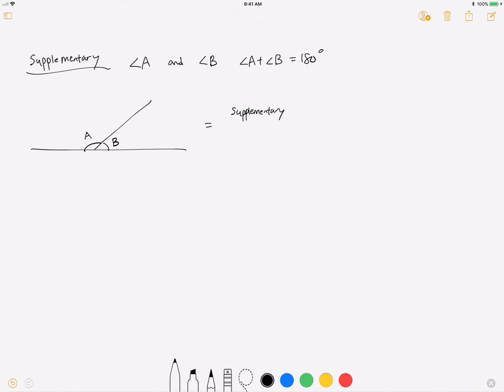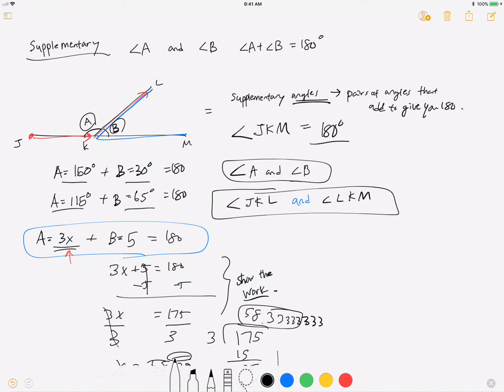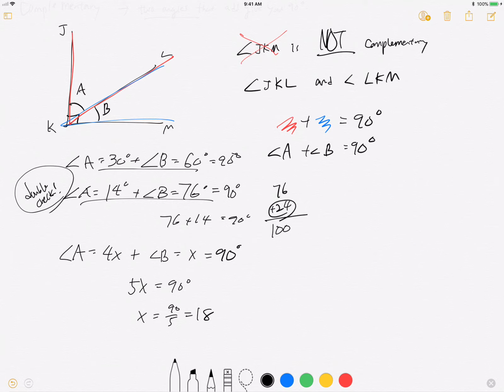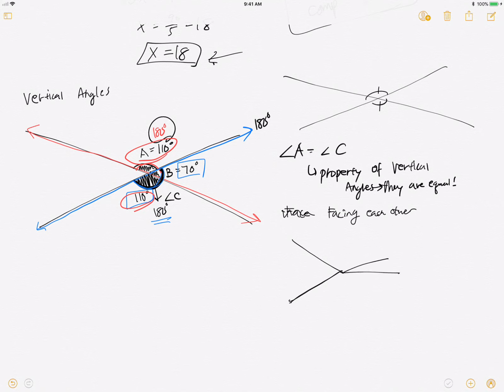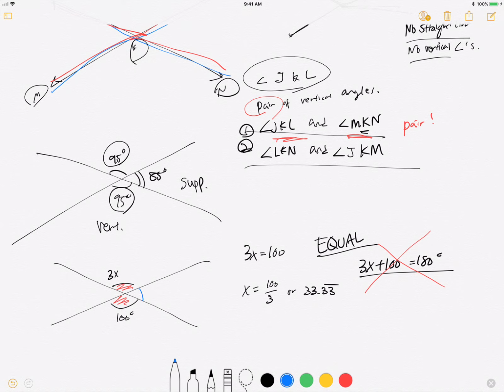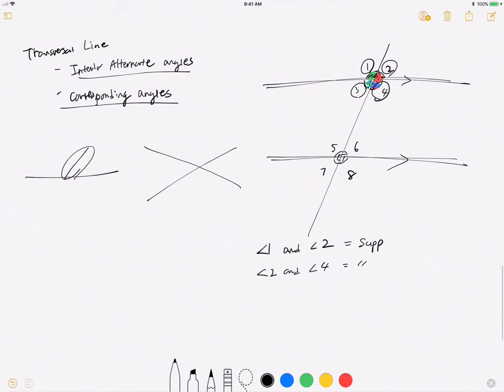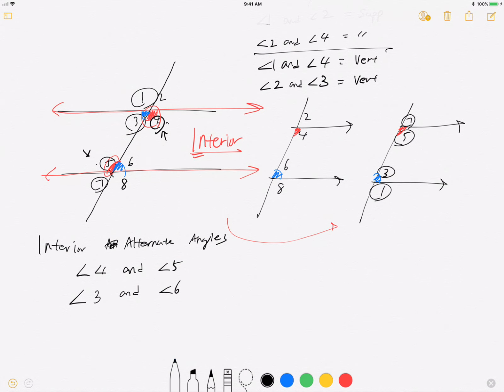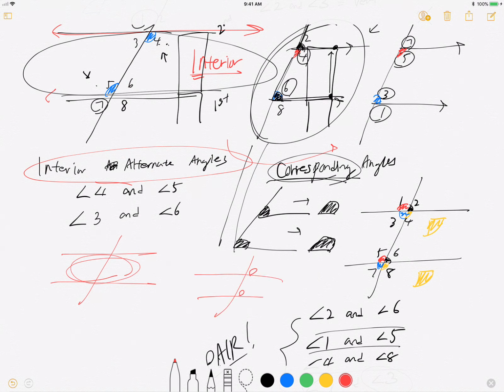Angles Tutorial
Unit 0-2
Different Types of Angles
Integrated Math II